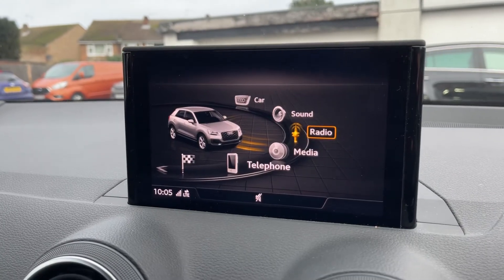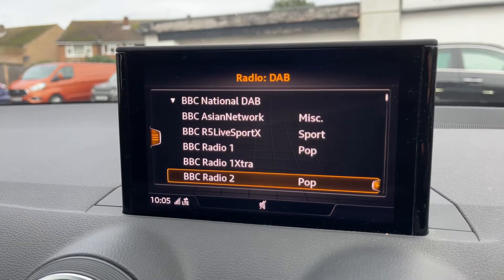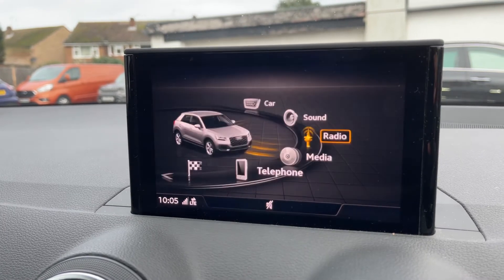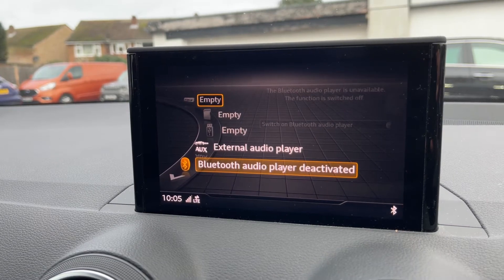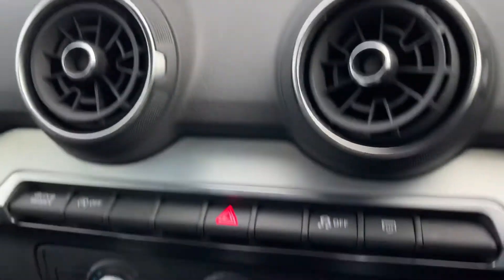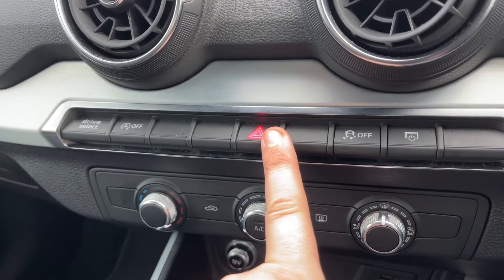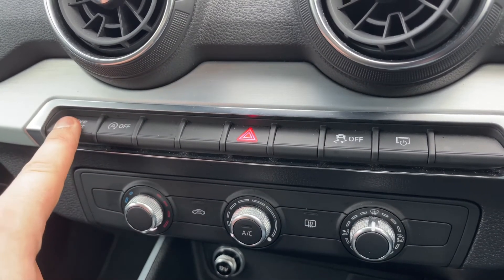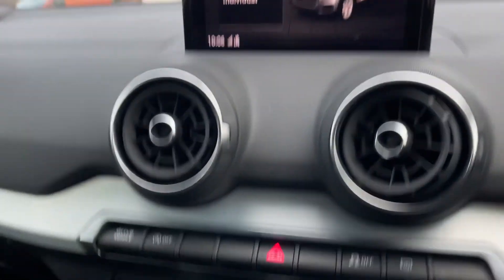Audi Q2 GL18GVR